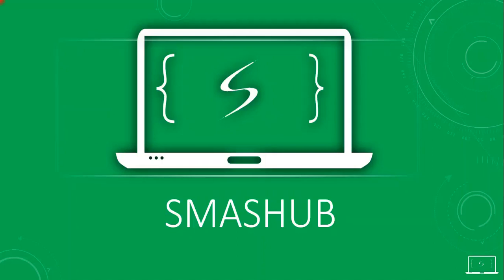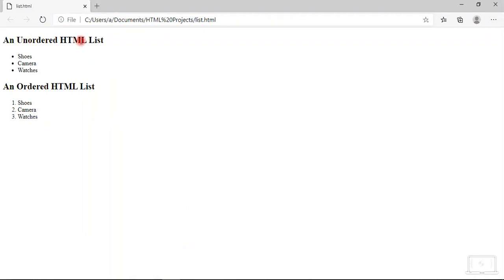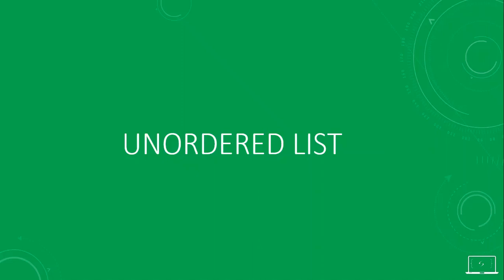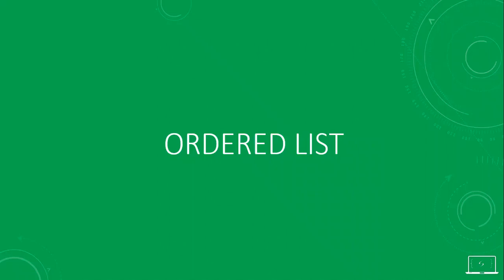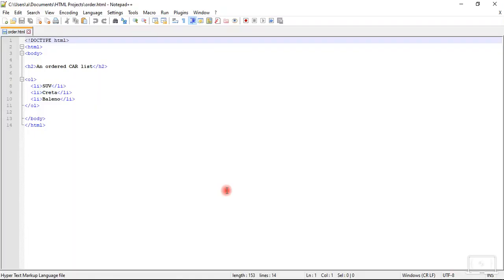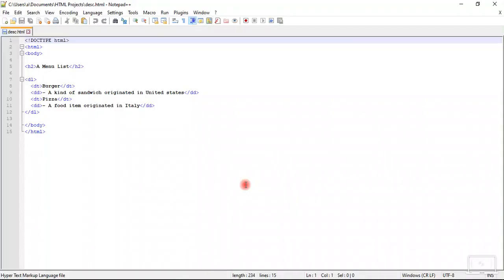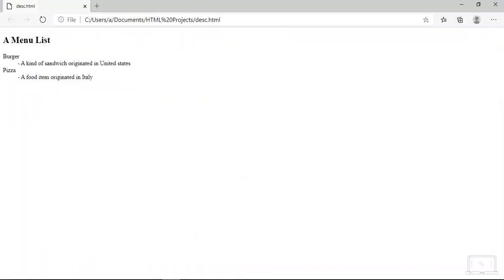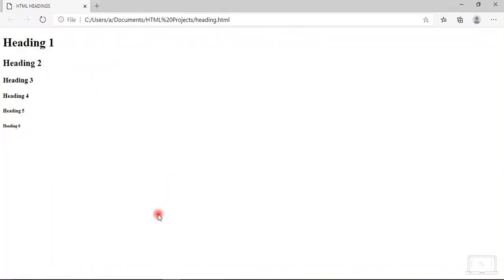HTML LISTS AND HEADINGS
In this video we go over the basics of HTML LISTS AND HEADINGS and what you will need to follow along for the entire series.  This series will cover the latest concepts including HTML5.